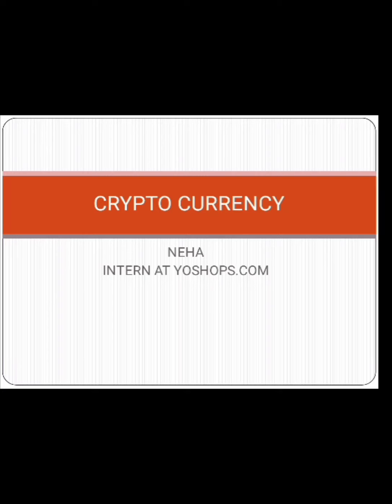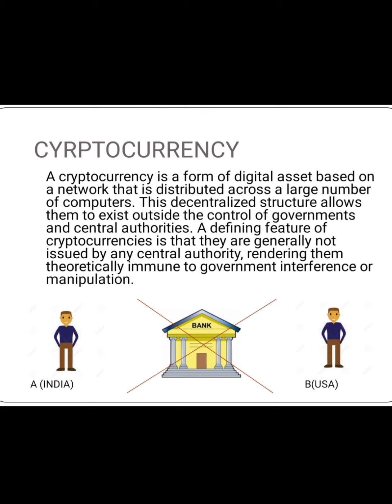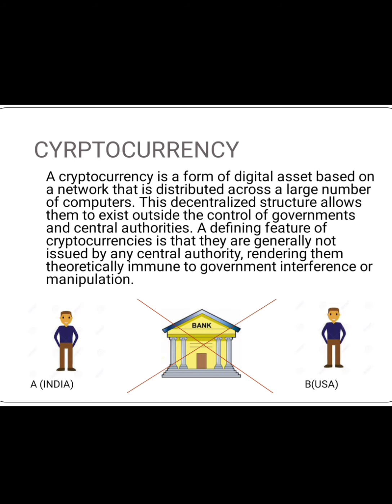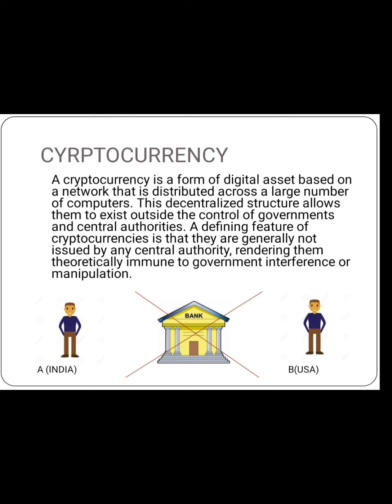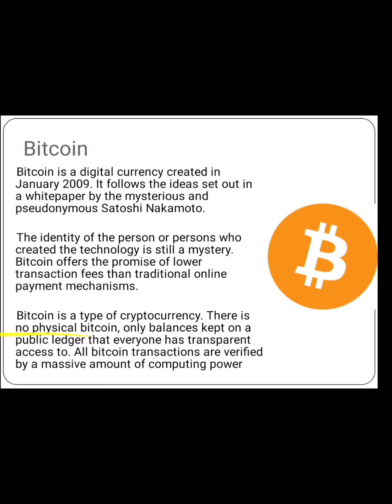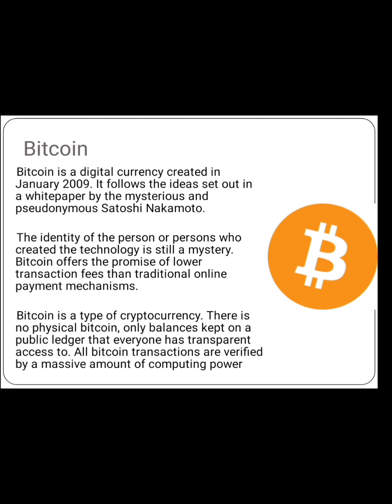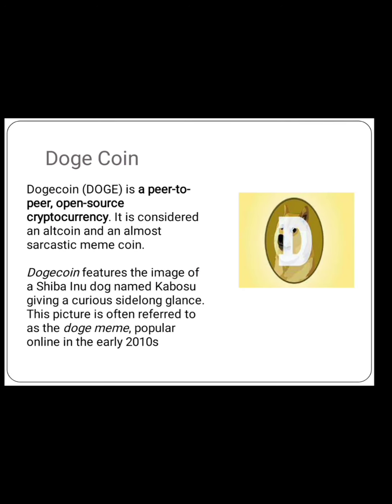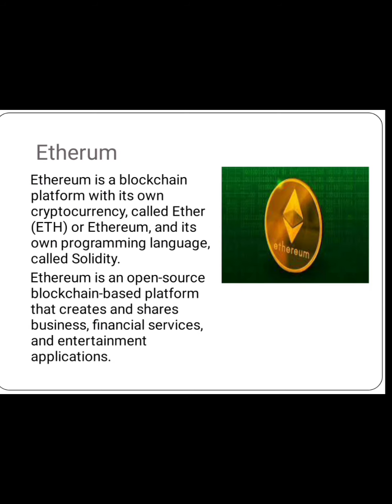Cryptocurrency Explain | How to Invest Cryptocurrency? | Why you should invest Cryptocurrency ?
In this video explain Cryptocurrency and How  to Invest Cryptocurrency also Why you should invest Cryptocurrency ?
Yoshops is online stores offer Led TV, Drone, Toy, Mobile, accessories, computer, laptop, electronics, Earphone, Headphone, PowerBank, Watch, Bags, Clothing, Kitchen Apparel, Services, Spear Part, Fund, Free Shipping, Cash On Delivery, Coupon, Shop Now, Yoshops is a marketplace in India for Personal Finance, Peer-to-Peer lending, and Fundraising to help entrepreneurs to turn ideas into commercial,Yoshops Pharma is a Business-to-Business (B2B) E-Commerce for PCD Pharma Franchise. It designed for medical stores or shop purchases medicine directly from pharma manufacturer company or PCD Pharma company across India. it's the pharma distribution platform. Yoshops Provide the facility of technology to medical store and shop to use grow their business. Free Sample Products Available, If you looking for a specific brand of products please WhatsApp . ventures and also we’re here to help fund rising opportunities for social, movies, music, personal and creative causes,oshops Campus Placement is attaining great importance in the human resource industrial stratagem of every company in today’s trend. campus recruiting is a program conducted within universities or other educational institutions to provide jobs to students nearing completion of their studies. In this type of program, the educational institutions partner with corporations who wish to recruit from the student population, Yoshops Staffing Services involves contract-to-hire staffing module is the Made-to-order solution wherein the companies looking for its expansion Plans can take this riskless staffing module. Contract- to- Hire module is a safe alternative to permanent hiring,